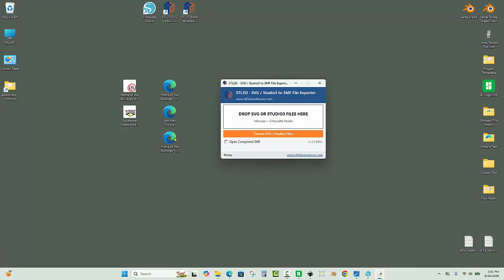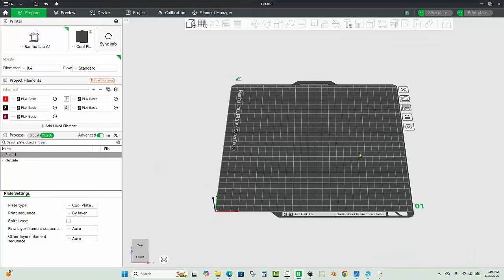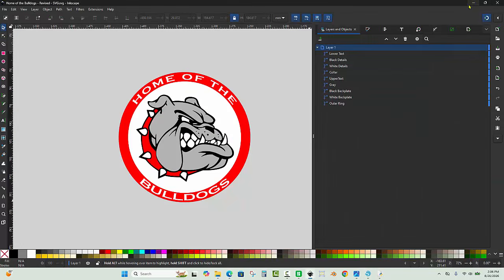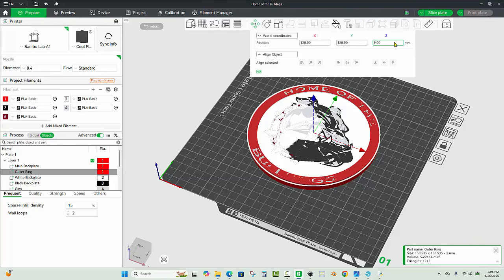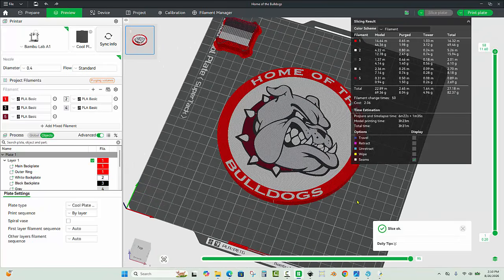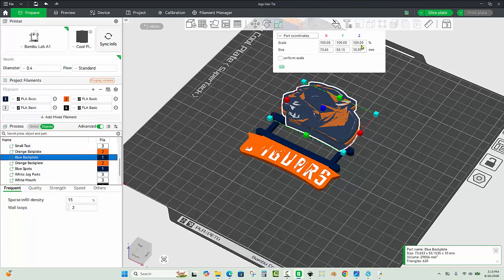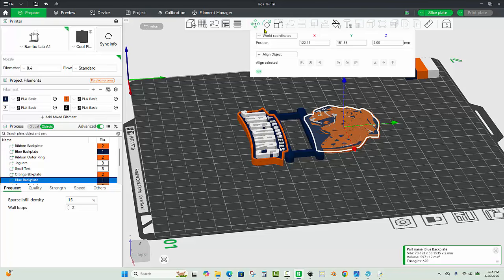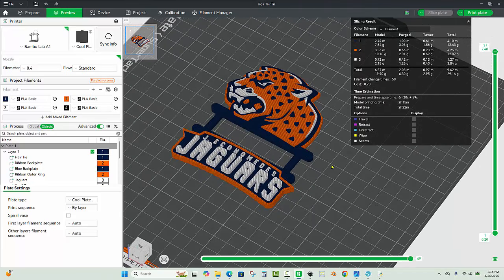3D Printing - SVG / Studio3 to 3MF File for InkScape / Silhouette Studio